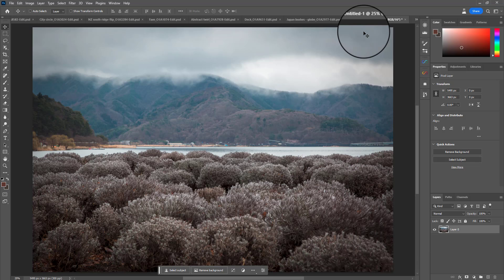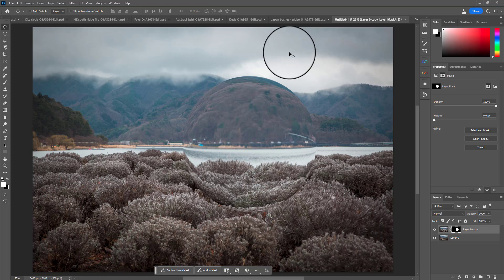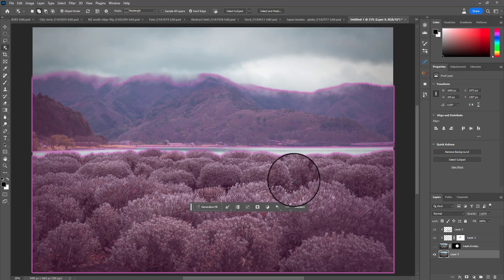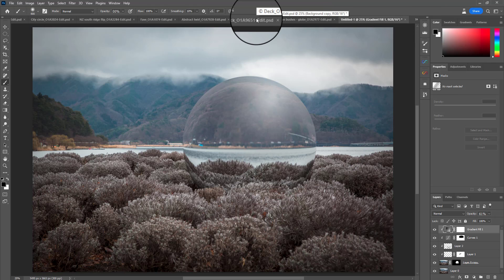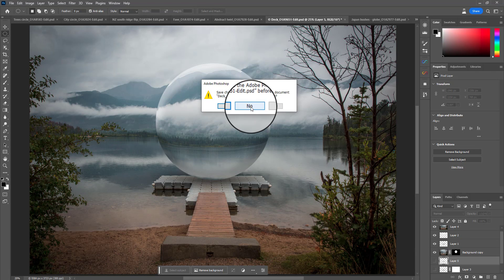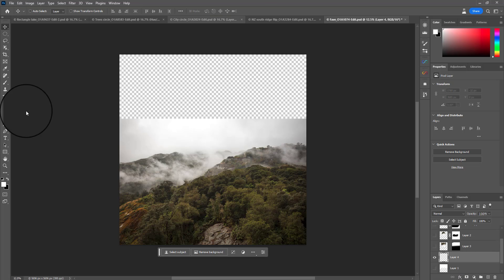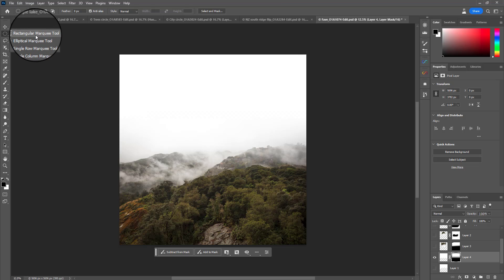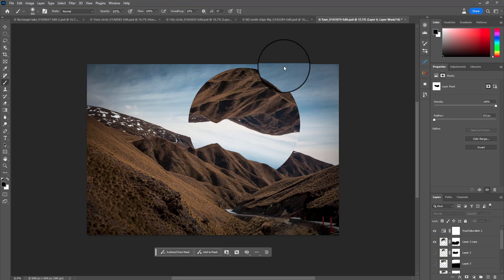Landshapes: How to edit shapes into your landscapes with Photoshop to create eye-catching artworks.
Ever wondered what you can do with your landscapes to make them more interesting?

In this Photoshop tutorial you'll learn three simple ways to edit shapes into your landscapes to create intriguing artworks that are sure to stop the scroll.

Plus if you don't have a glass ball, here's an easy way to fake one.

LEARN PHOTOGRAPHY AND EDITING THE FUN WAY:
Join my course, Photo Fun Addicts, and nail the creative techniques to capture astonishing photos in ANY scenario with ease